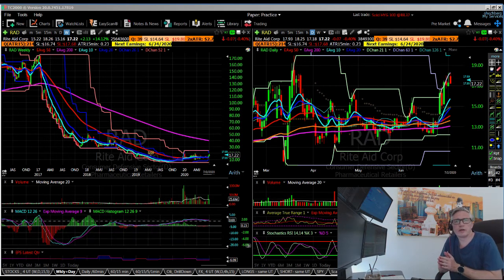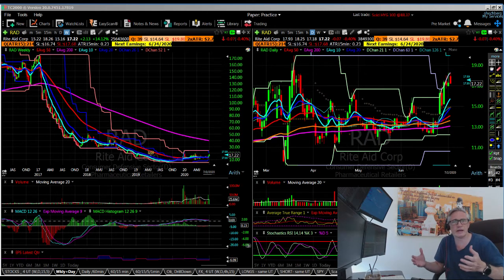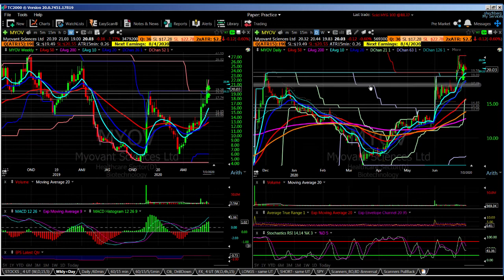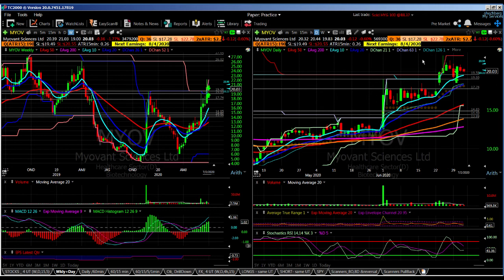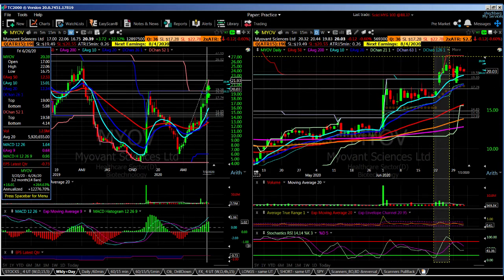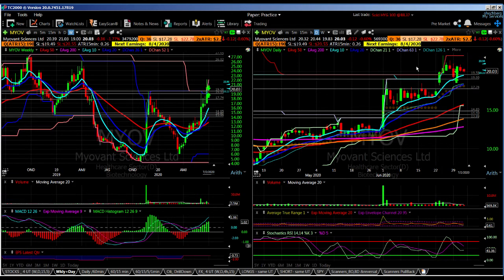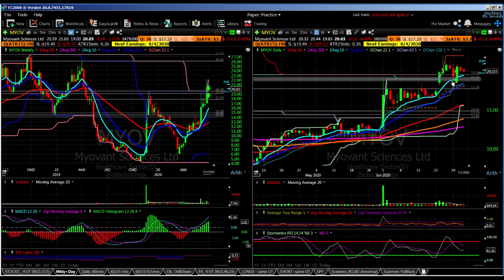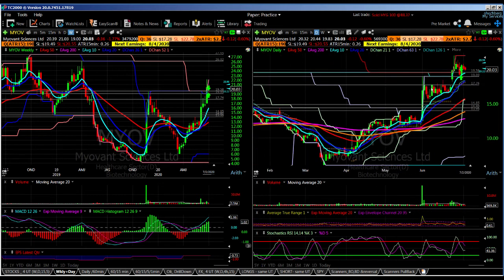weekly trades review 29 june - 2 july 2020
in this video we review some of the trades taken in the past week , as well as a follow-up on our open swing trading positions.  some of the stocks covered are: $SPY, $NIO, $KIRK, $MYOV, $YRCW